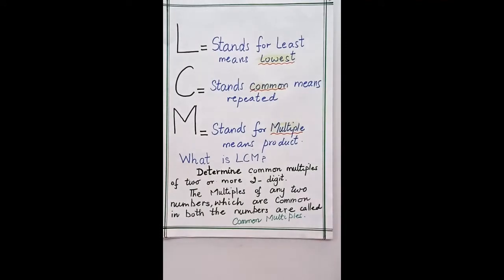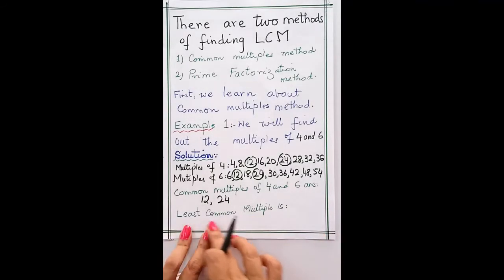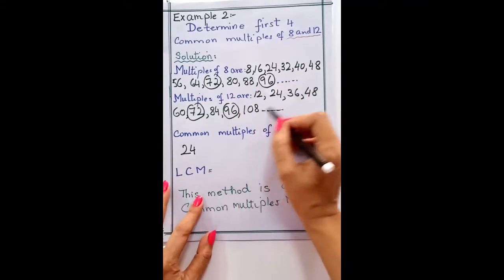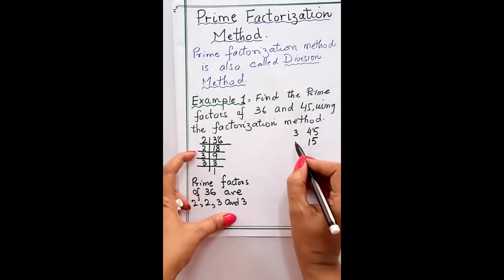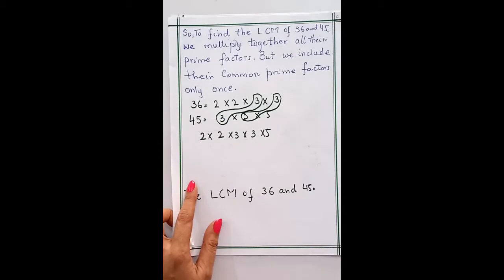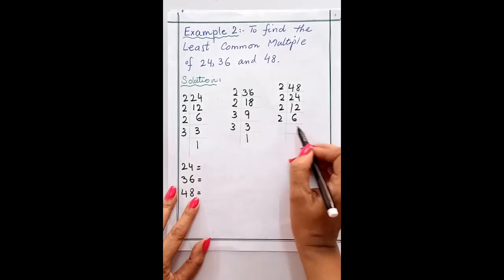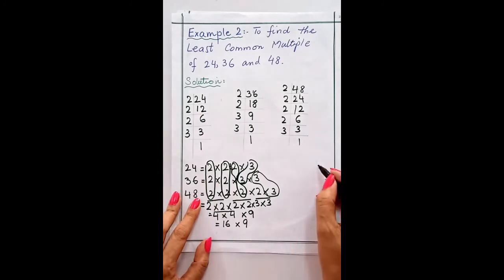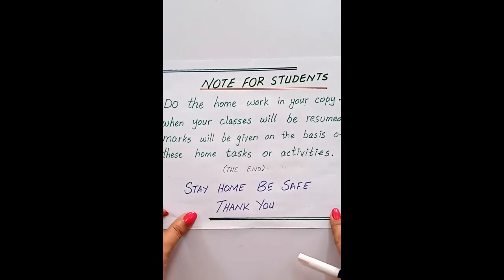Mathermatics: Topic: LCM